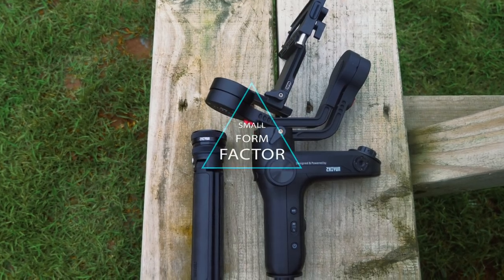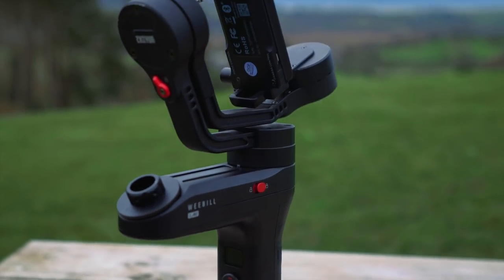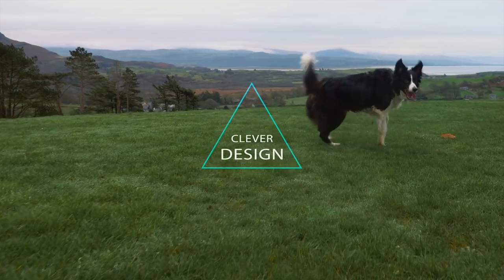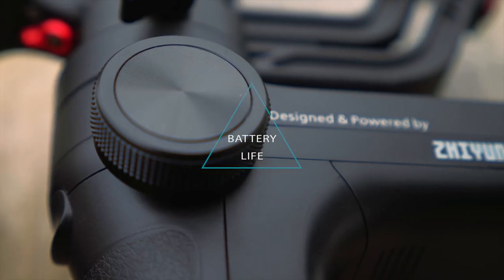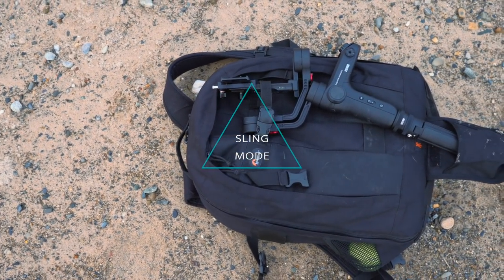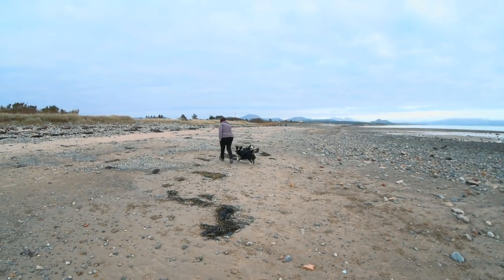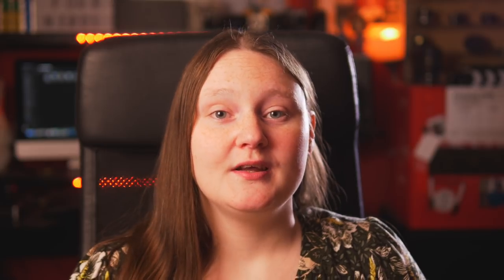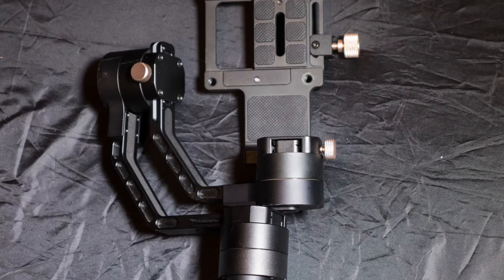Zhiyun Weebill Lab Vs Crane Plus Review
I've had the Zhiyun Weebill Lab for a good few weeks now, and I think I'm ready to share my thoughts. So here is my review.

The Weebill Lab is a great offering, and its size is just so refreshing. No more lugging about huge gimbals! But it isn't quite perfect...

Zhiyun Weebill Lab
Weebill with ALLOFTHE accessories
Zhiyun Crane Plus
Zhiyun Crane 2

When I’m not being a NERD I’m a wedding photographer and videographer. I’m based in Merseyside UK but will travel. I also do destination weddings. Make Life Memorable

Here's the blog on this same topic

▶︎ I blog. A lot. About photography and stuff. There's loads over there and I upload weekly!

▶︎ Lightroom Presets
▶︎ Kit I Use 📸

→ → Luminar photo editing discount. Code: NERDS

→ → I use SoundStripe Music